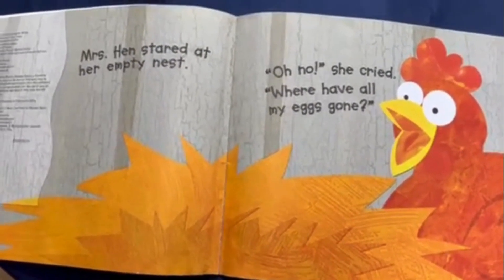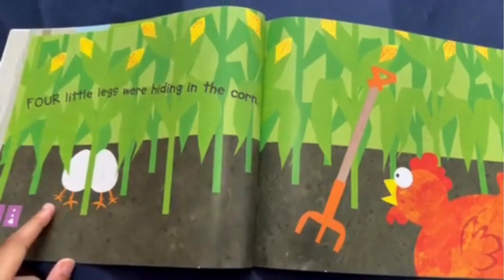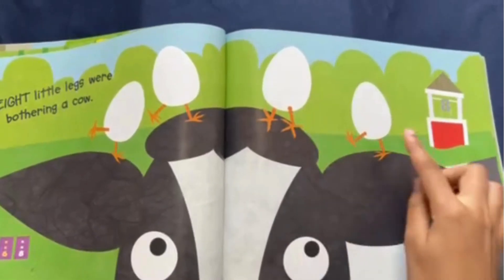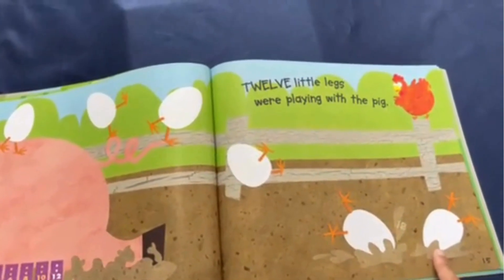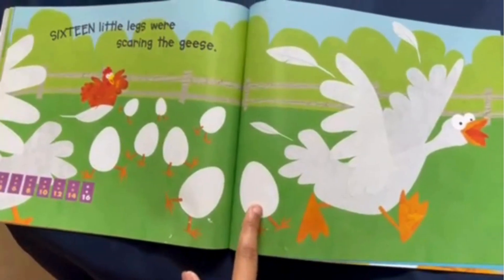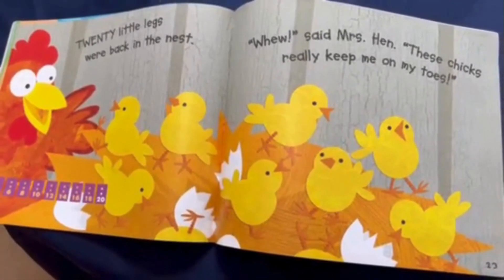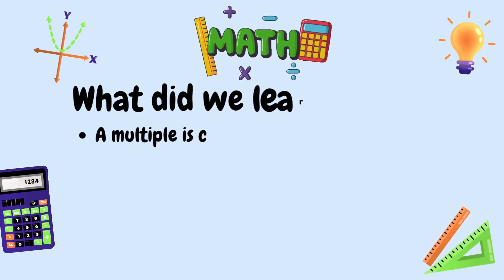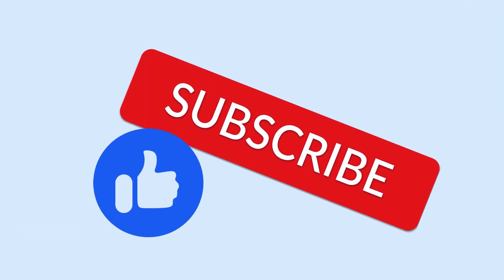Math with Sophia J. ~ Ep. #38 ~ "Eggs and Legs: Counting by Twos" by Michael Dahl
In this video, I read the book "Eggs and Legs: Counting by Twos" by Michael Dahl and illustrated by Todd Ouren. It tells a story of a mother hen trying to find all of her missing eggs around the farm. After reading, I provide a challenge question that tests what the mathematicians just learned.

The math in this video is for kindergarten.